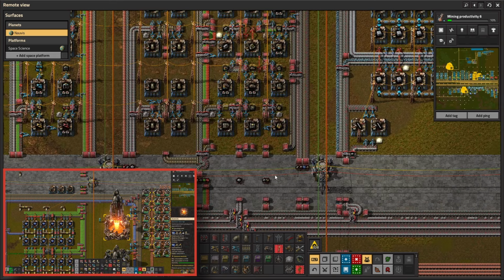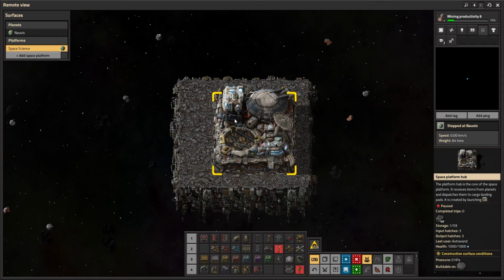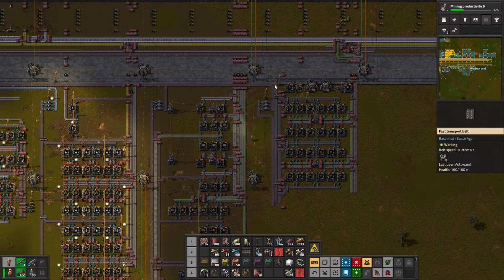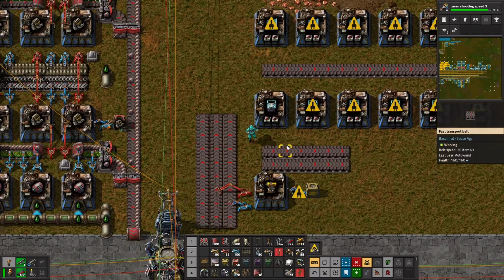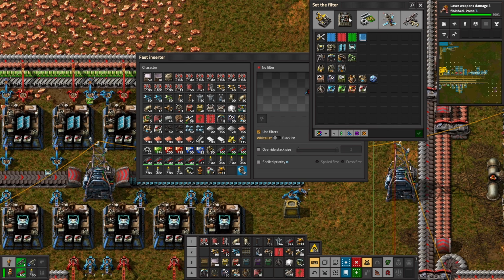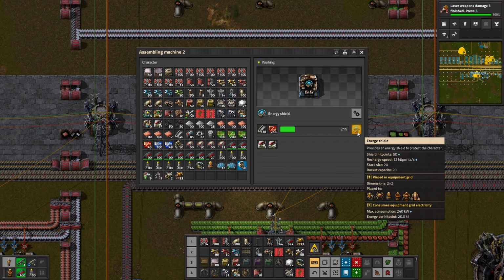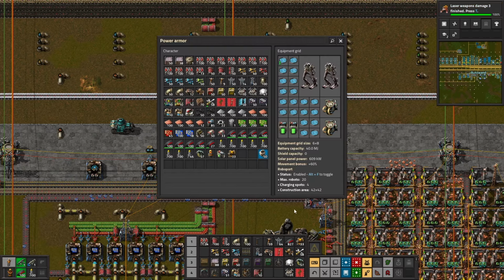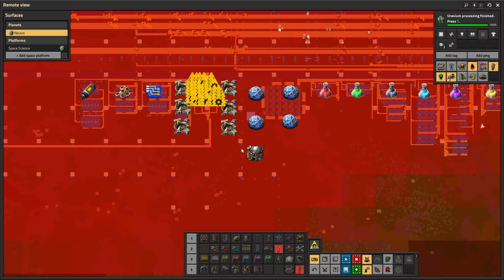Automating Solar & Prepping Space Science | Factorio Space Age New Player Guide | #37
In Episode 37 of my Factorio Space Age New Player Guide, we take major steps toward expanding our factory into space! After cleaning up the base, fixing petroleum gas and plastic production, and expanding red circuit throughput, we begin prepping our first space platform with asteroid collectors, crushers, and solar power. Along the way, we finally automate solar panels and accumulators, upgrade to power armor, and improve our tank for biter defense. Plus, we unlock uranium mining and get ready for white science. Whether you're a Factorio beginner or returning for Space Age, this episode is packed with quality-of-life upgrades and essential progress!

Blueprints are available in the discord.

I don't stream but if I had enough followers, I would consider streaming some gameplay :).
I'll post links to new videos on TwiX as well.

00:00 Last episode
00:36 Fixing more problems :)
01:51 Requesting items to the space platform w/ some explanation
05:46 We need solar panels
10:27 Dealing with those pesky biters
14:17 Solar panel/accumulator build
22:06 Connecting them to the bus
30:00 Making more personal use items
38:04 Equipment for the tank!
41:22 Tapping uranium to start the nuclear process
48:17 Next episode